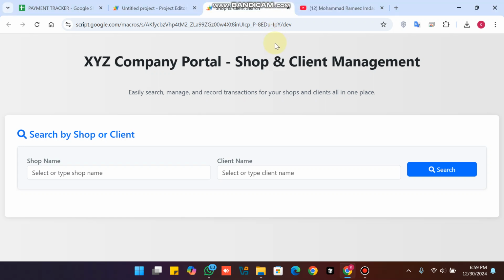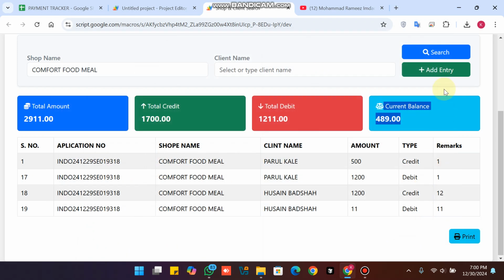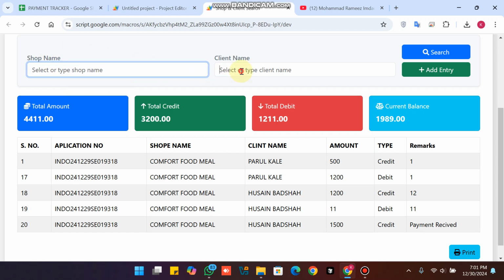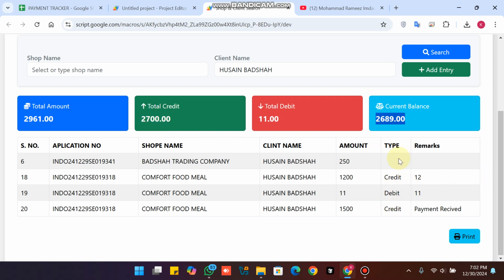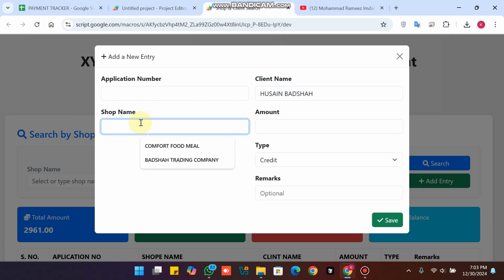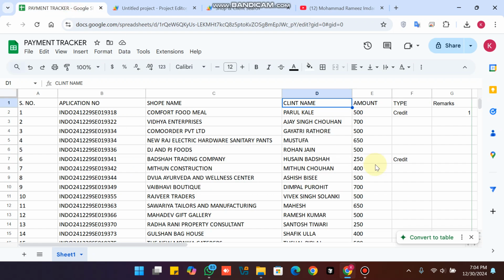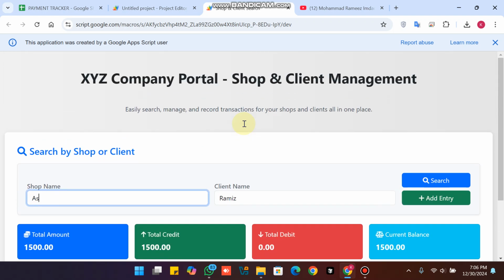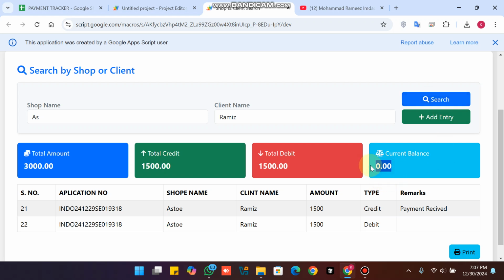Shop & Client Payment Tracker: Google Sheets Web App Tutorial | C27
How to Display Google Sheet Data to Web App

About This Video:
how to build a powerful Shop and Client Payment Management Web Tracker using Google Apps Script and Google Sheets. This tutorial walks you through the creation of a responsive and efficient web app that simplifies:

Managing shop and client payment records.
Dynamic search for shops and clients with unique lists.
Recording transactions, including credit, debit, and remarks.
Printing detailed payment summaries and slips.

Key Features:
✅ Automated data fetching and dynamic lists.
✅ Easy transaction addition and printing.
✅ Fully responsive and modern design.

💼 CUSTOM DEVELOPMENT

Search Queries Related to This Video:
Display Data to Web App Google Sheet